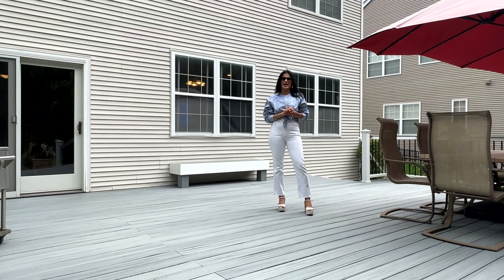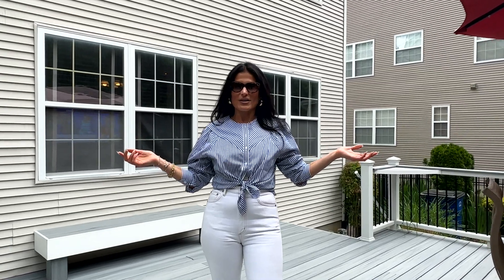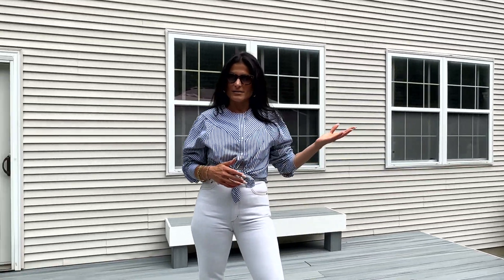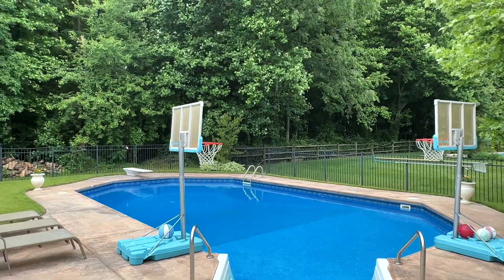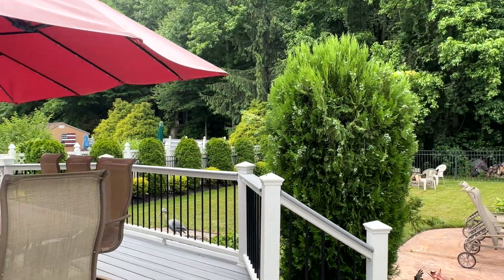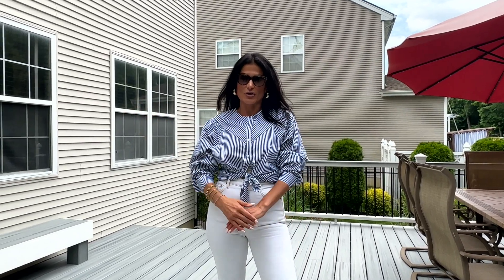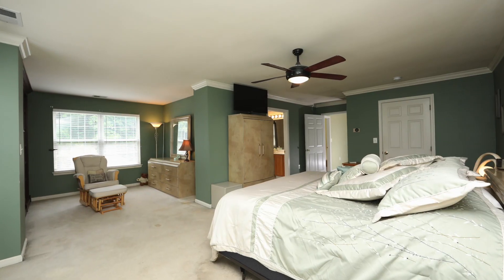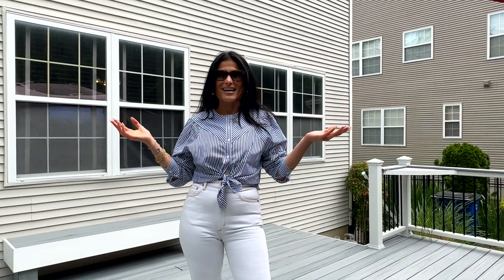Home FOR SALE with GORGEOUS Backyard in Burlington, NJ, $549,000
Welcome to your Dream Home! This exquisite property, located in Oxmead Crossing,  offers the perfect blend of elegance, comfort, and natural beauty. Upon entering through the cozy front porch, you'll be captivated by the inviting open floor plan, allowing for seamless flow and abundant natural light throughout the house. This carefully designed layout creates a sense of warmth and connectivity, making it easy to host gatherings or enjoy quality time with family and friends. The expansive family room with endless views of the backyard, features custom built-in cherry cabinetry, a wood burning fireplace, and hardwood flooring. It flows directly into the kitchen that offers plenty of counter space and a new Anderson slider door that opens on to your own private oasis where the gorgeous backyard awaits. The remarkable 20’ x 40’ in-ground pool will provide endless family fun. Privacy and natural beauty abound, as there are no homes behind the house. Instead, you are treated to a peaceful view of wooded land with lush trees that create a true sense of serenity. The pool area is complemented by a tranquil pond and firepit. The new low maintenance Trex deck provides ample space for outdoor furniture, making it a seamless extension of the indoor living area. Whether you are casually eating with family or hosting a barbecue, the deck offers a picturesque backdrop for all of your outdoor dining needs.
The second floor features a private master suite that includes a sitting area enhanced by more custom cabinetry, that not only elevates the aesthetic appeal of the room, but also offers functionality and organization. Three generously sized bedrooms and recently renovated hall bath complete the upstairs.
The large finished basement provides endless possibilities for recreation, a home theater, or private gym.
An additional highlight of this exceptional home is the 3 year old roof equipped with owned solar panels, offering environmental sustainability and cost savings on your energy bills. 23 Gaskin Drive is located within a half mile to I-295, easy access to shopping and restaurants, and 15 miles to McGuire Air Force Base.
HURRY, this home won’t last.